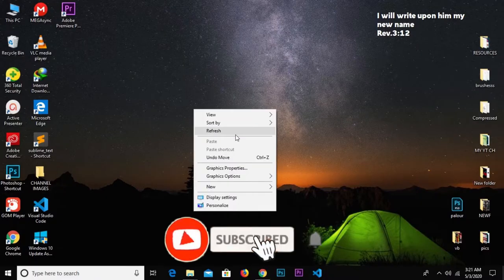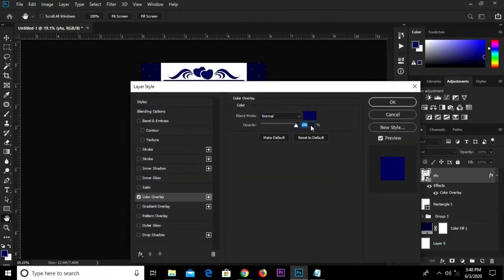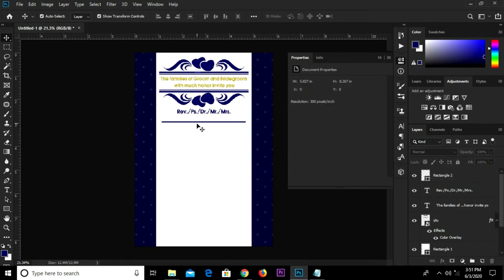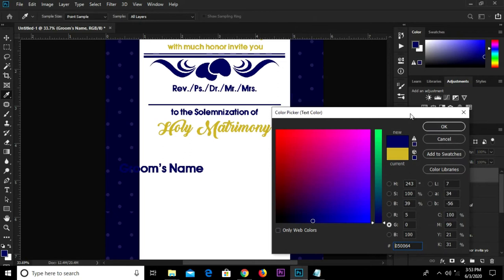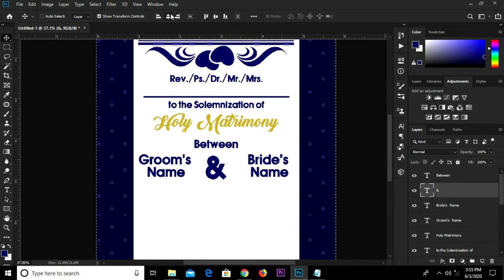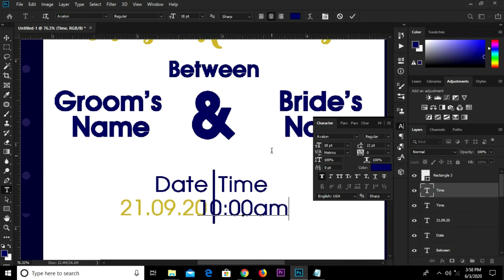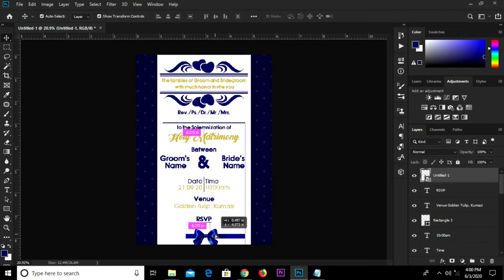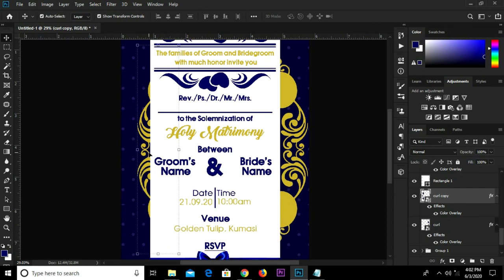How to create a Wedding Invitation Card | Photoshop Tutorials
In this Photoshop Tutorial, I am going to show you how to  create a Wedding Invitation Card.